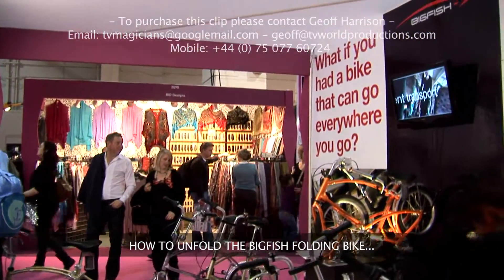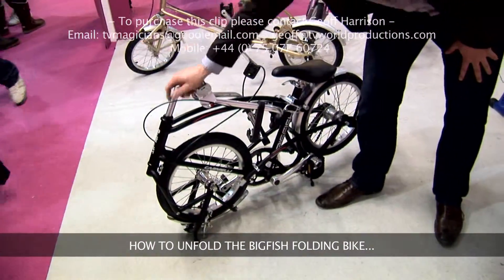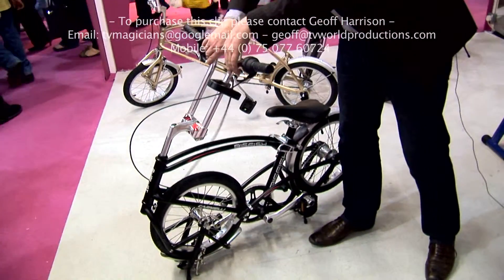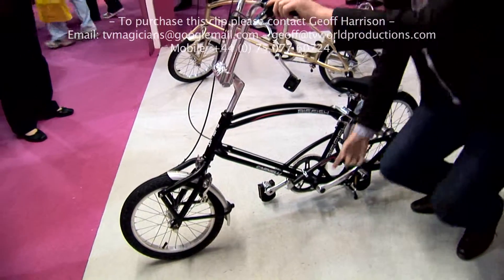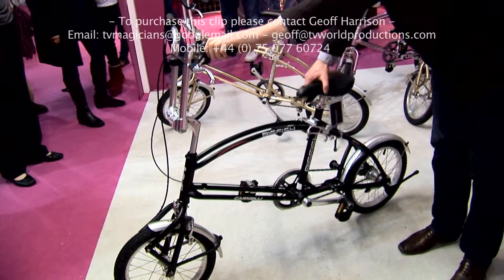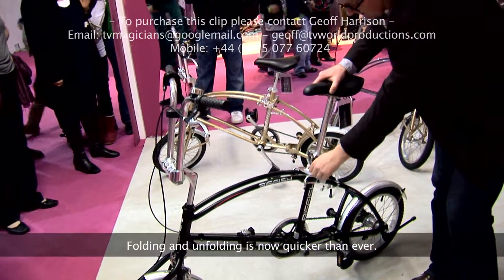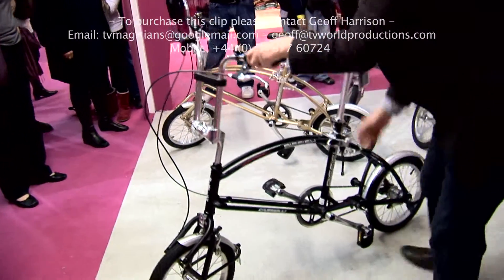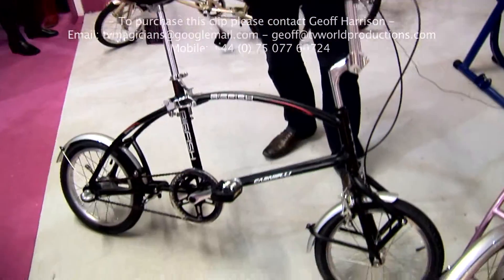TV WORLD PRODUCTIONS LTD - BIGFISH - HOW TO UNFOLD THE BIGFISH FOLDING BIKE....